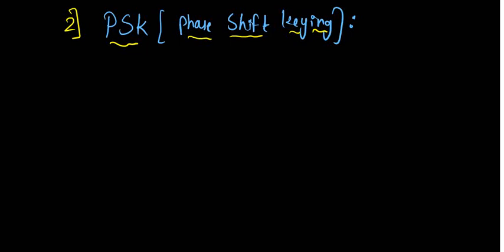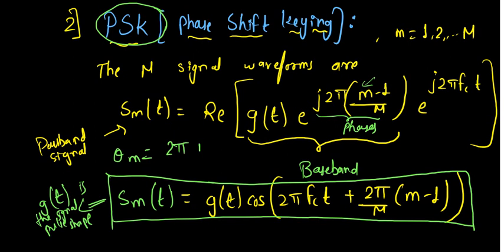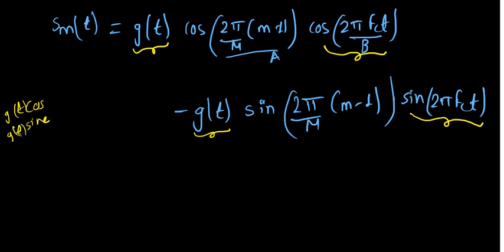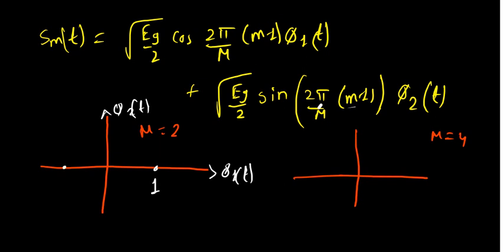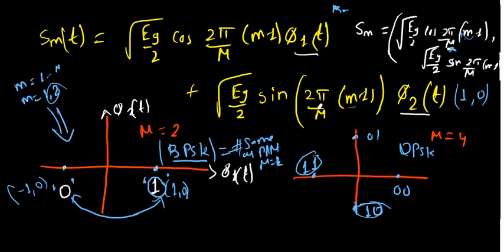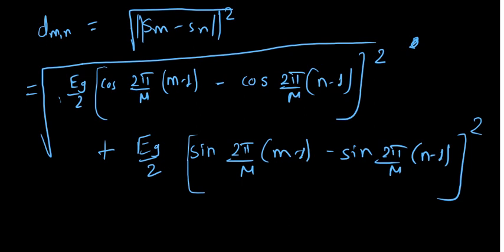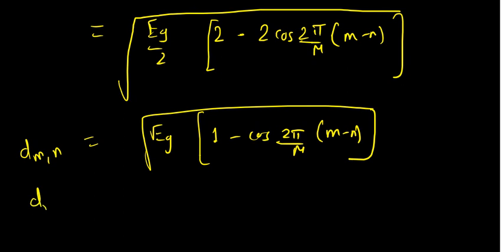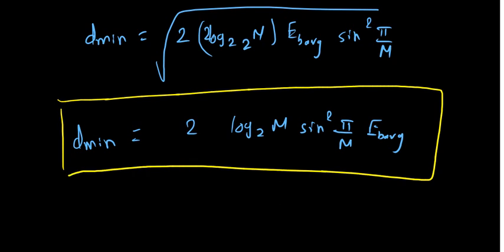Phase Shift Keying